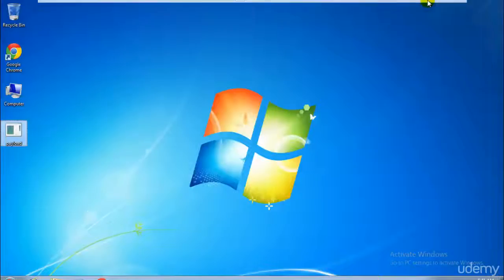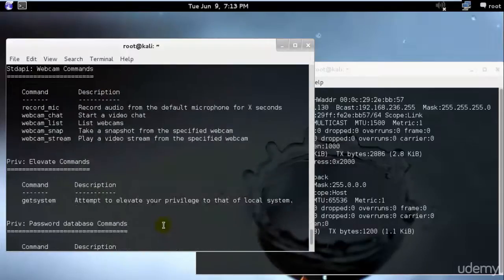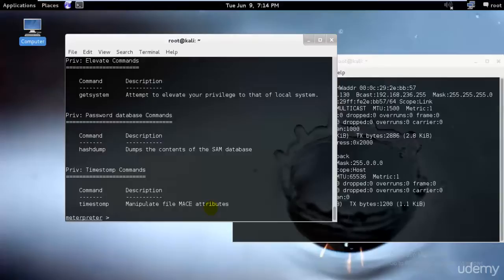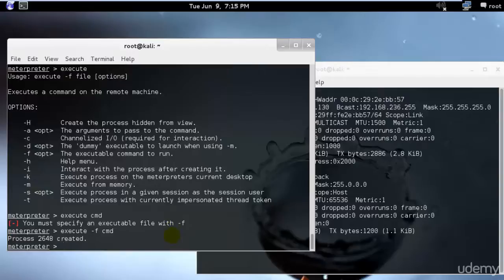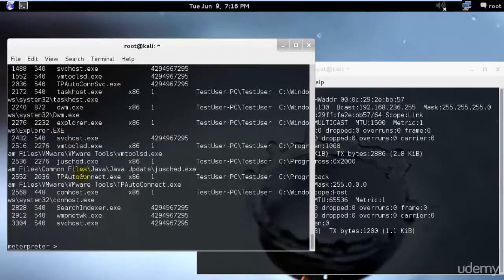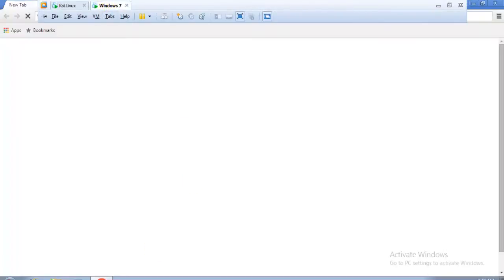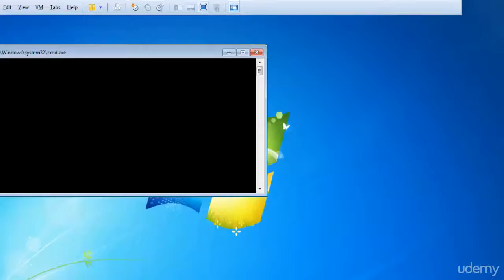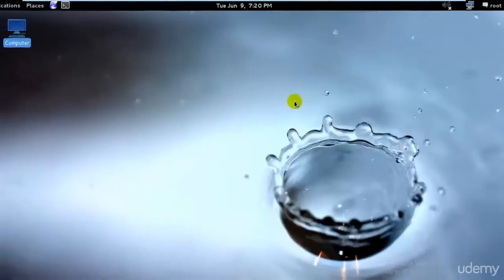002 Activating Payloads